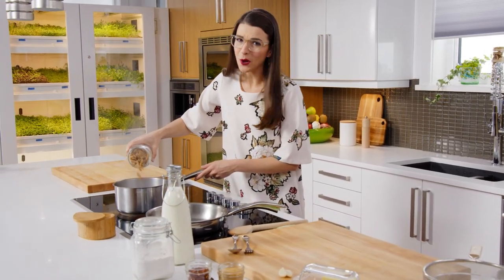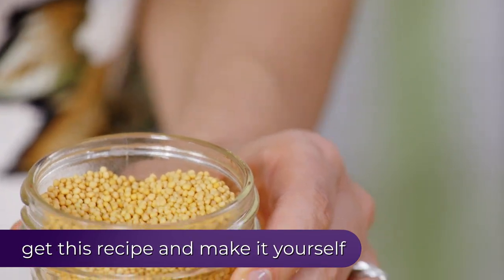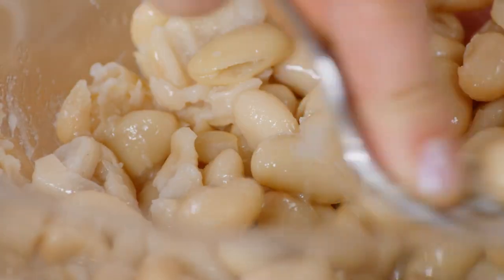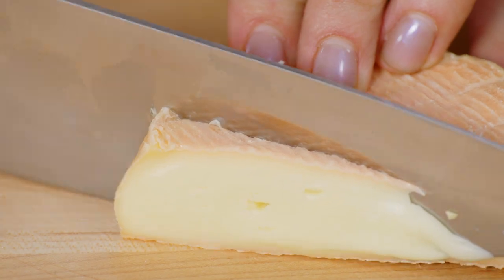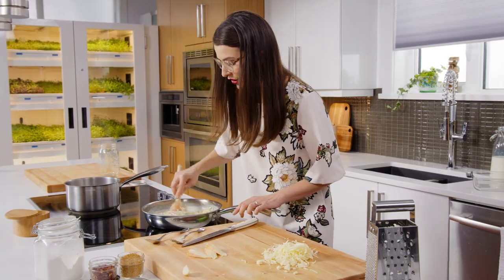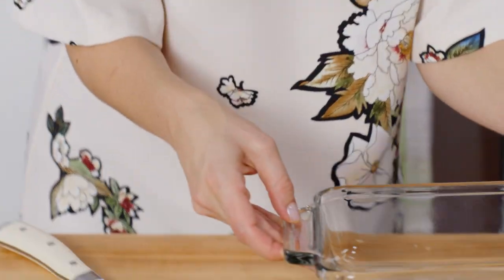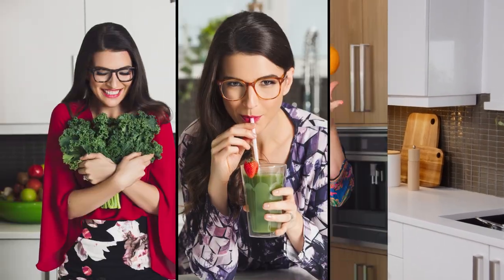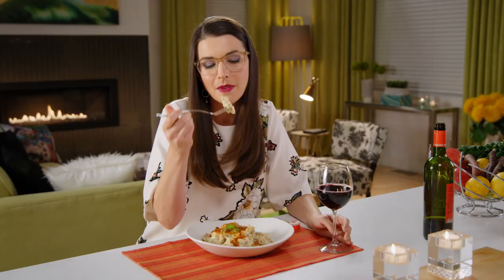Beany Mac & Cheese | The Urban Vegetarian | Desiree Nielson | Gusto TV